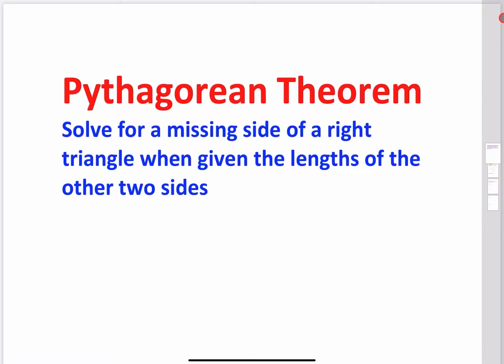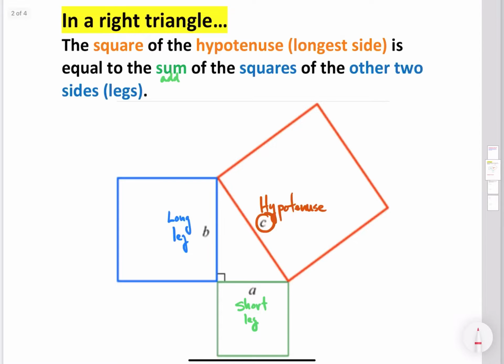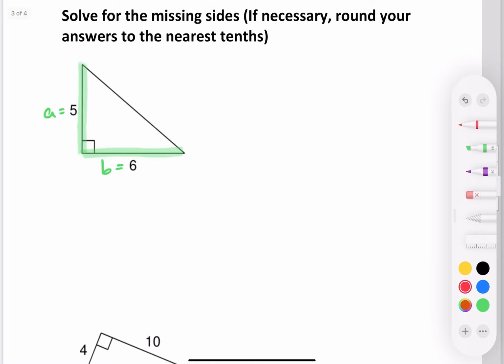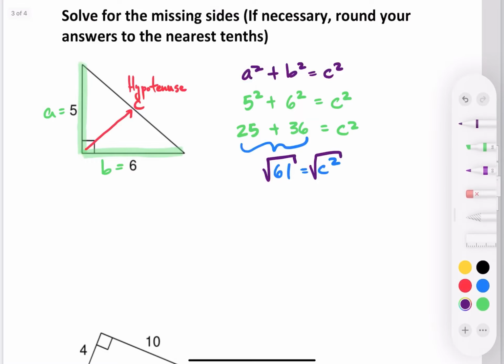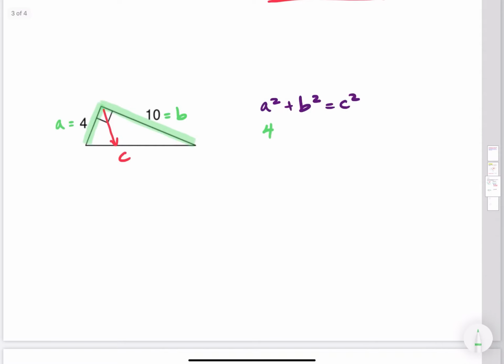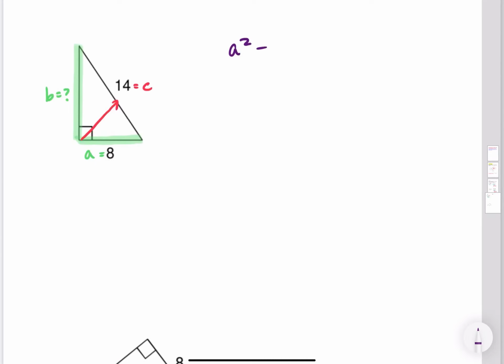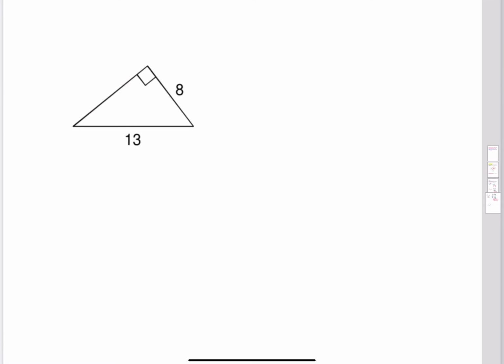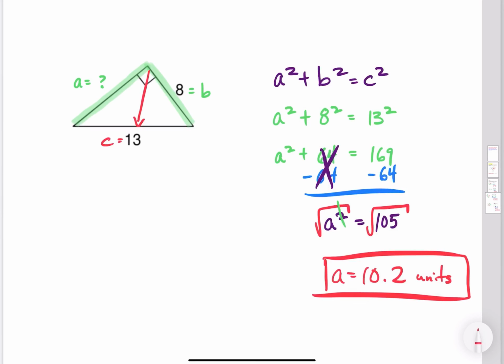Pythagorean Theorem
Learn how to use the Pythagorean Theorem to solve for a missing side in a right triangle.